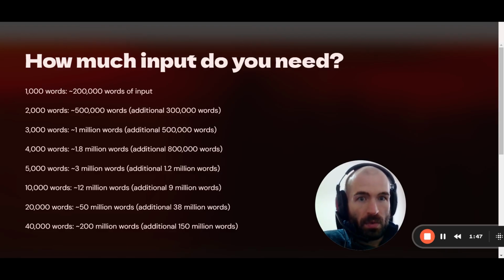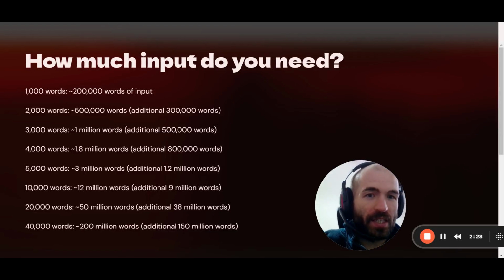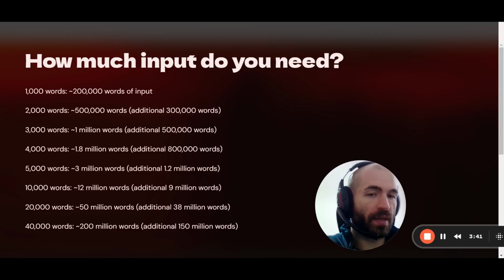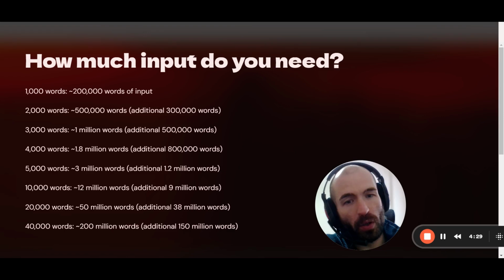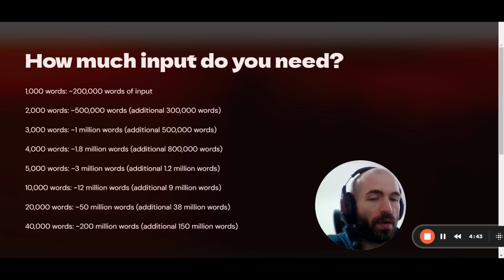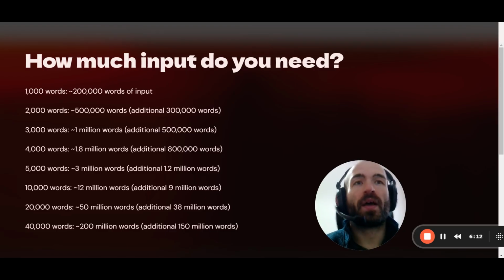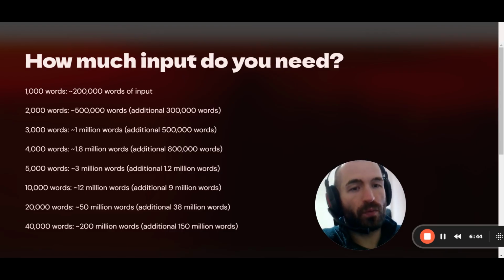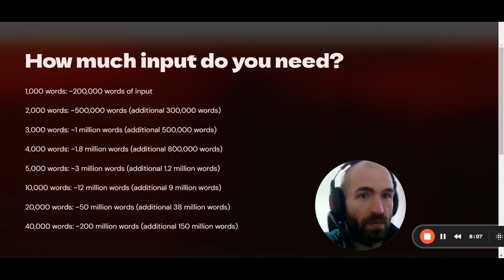How much comprehensible input do you need to learn a language?